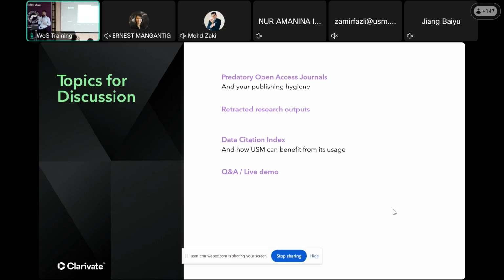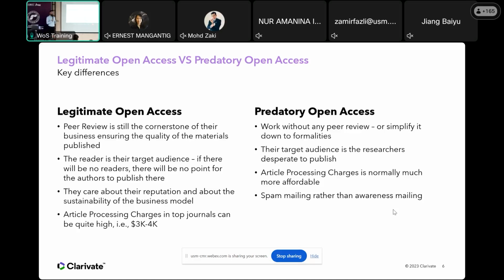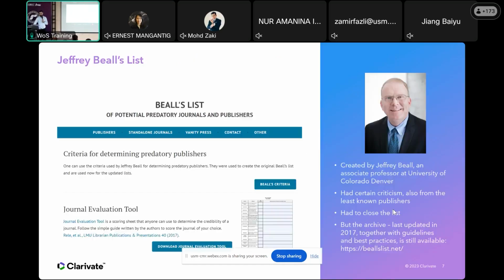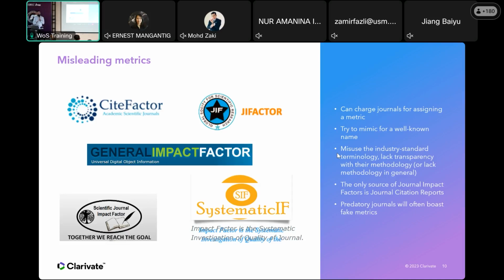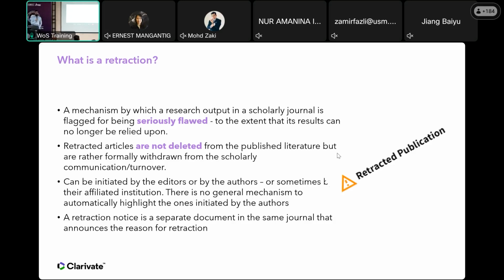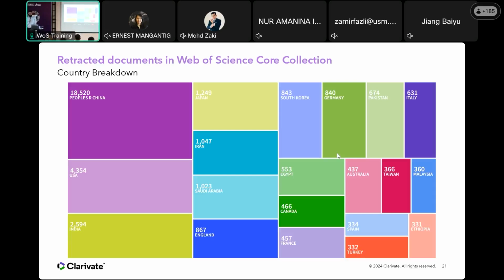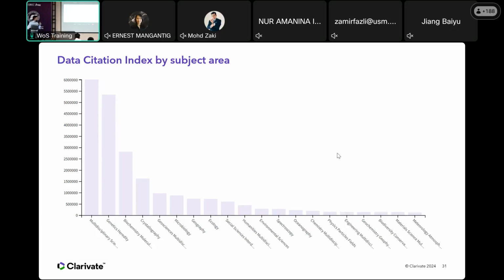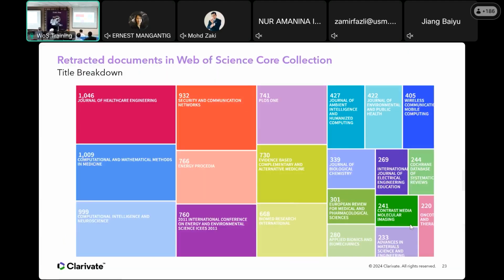Web Of Science Training Sesi Petang Part 2